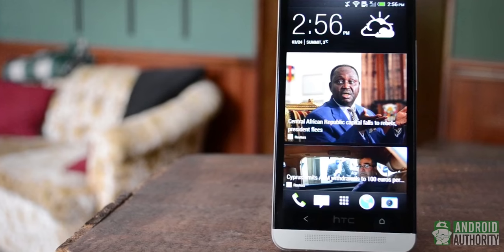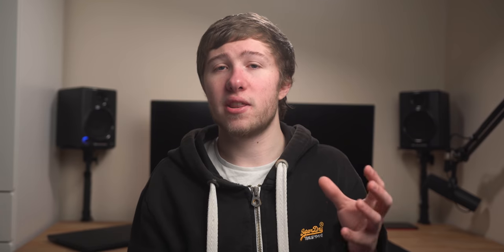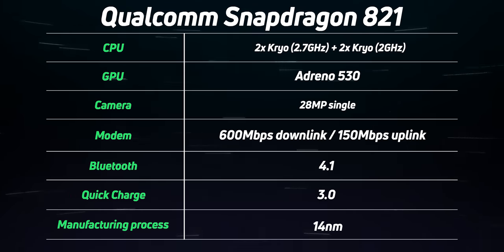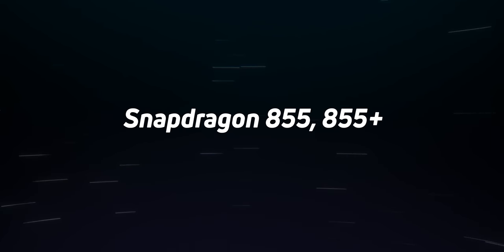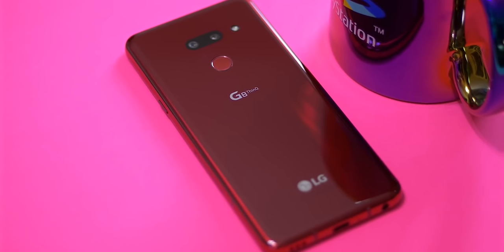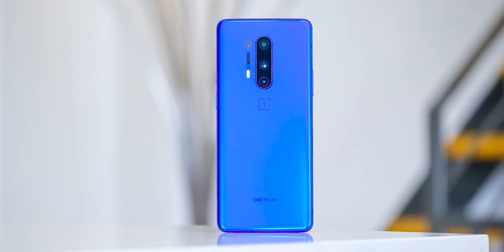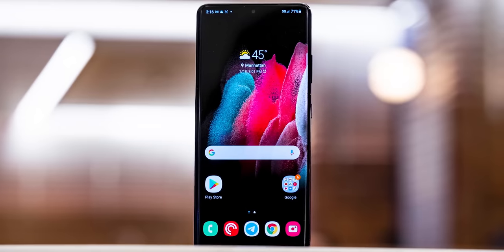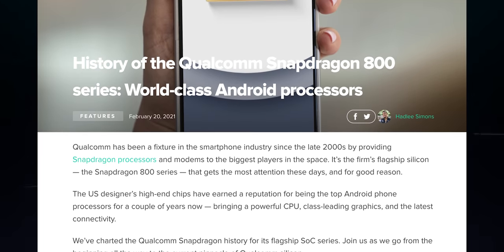The history of the Snapdragon 800-series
This is the history of Qualcomm's flagship chipsets!

Qualcomm has been at the top of the smartphone chipset game for years. It has built a reputation for creating fast, powerful system on chips with fantastic connectivity capabilities. Today, we're taking a look at the history of the flagship chipset series to see how it's progressed.